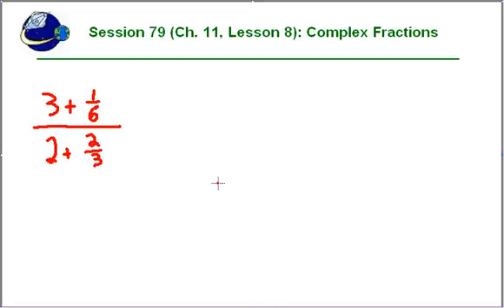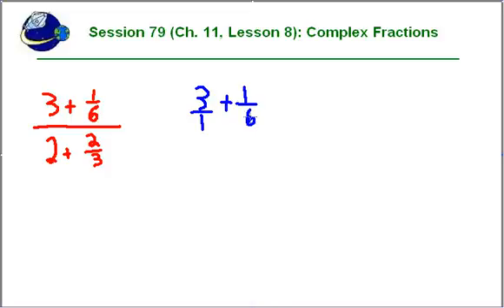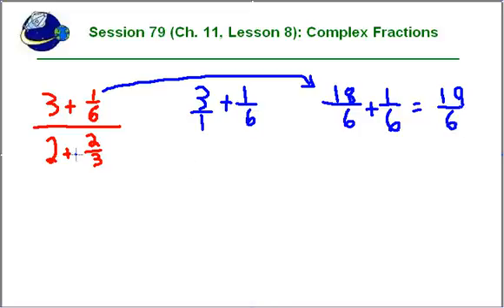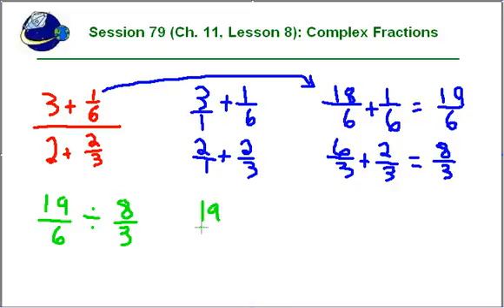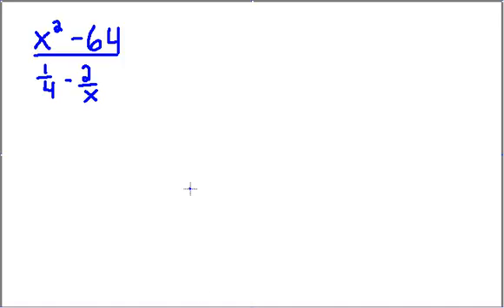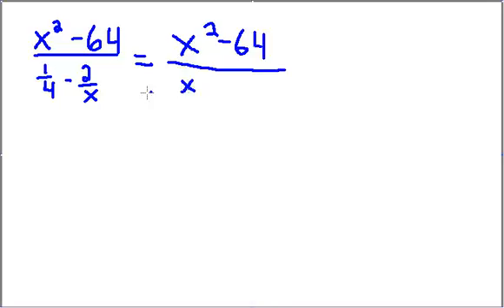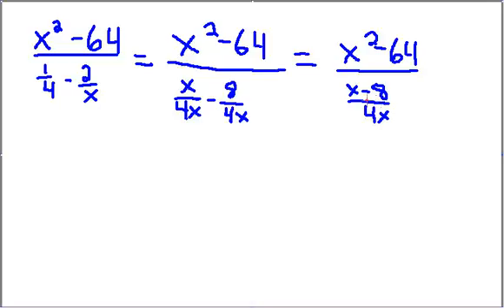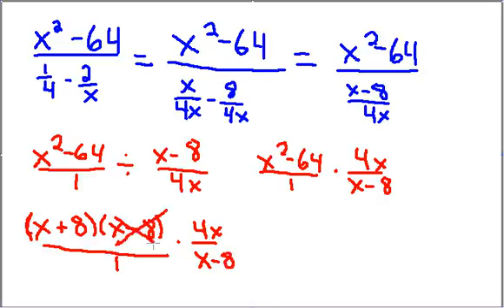079 Alg1 Ch 11 8 Complex Fractions